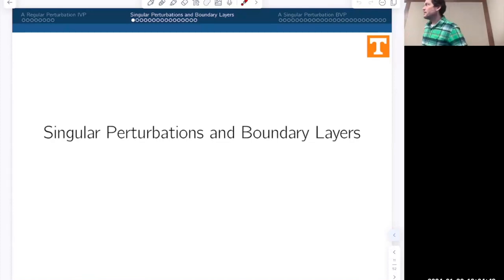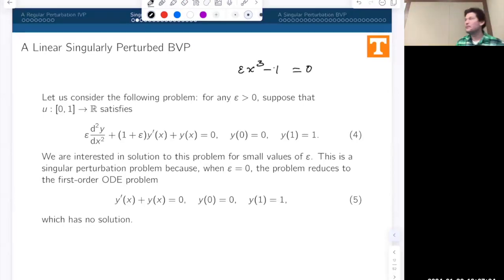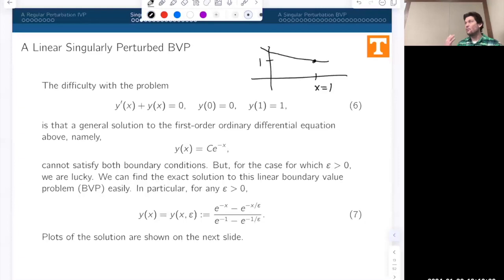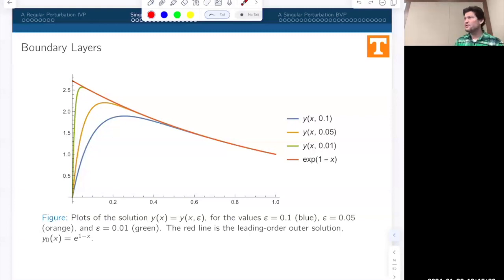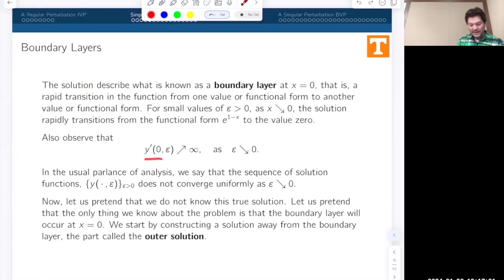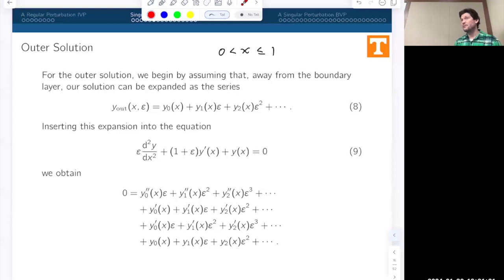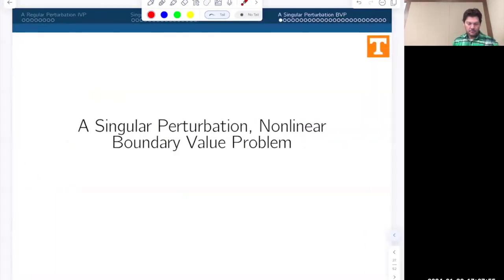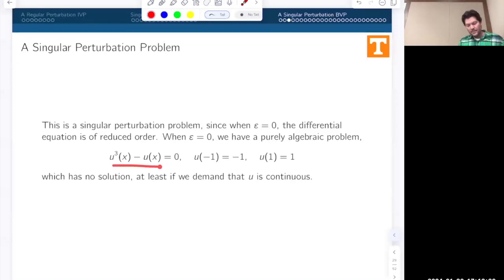Lecture 03: Boundary Layer Problems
Lecture 03 of my course, "Essential Perturbation Theory and Asymptotic Analysis."

Boundary Layer Problems.

Updated lecture slides can be obtained from my GitHub repo